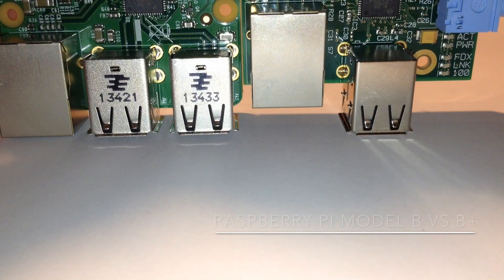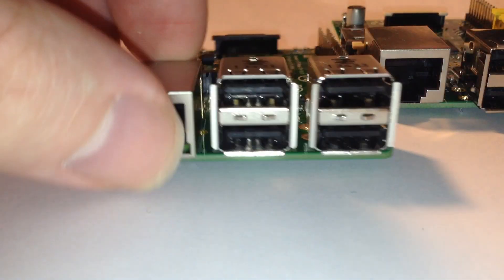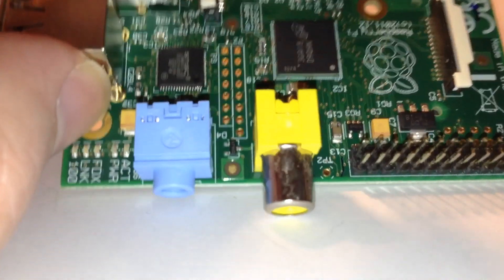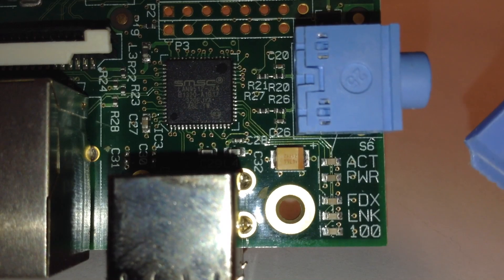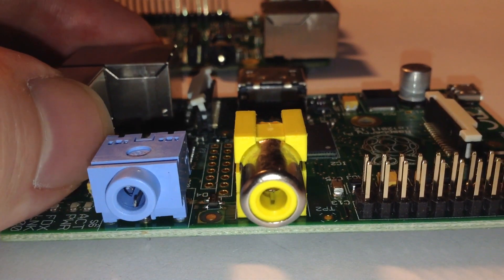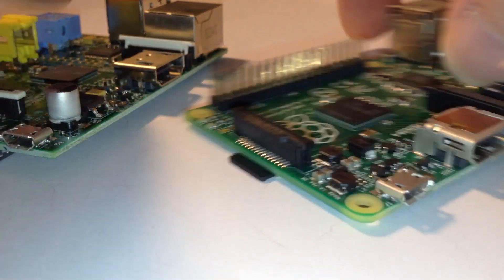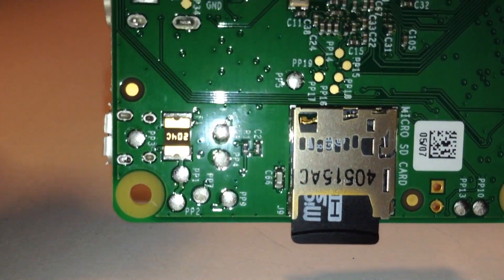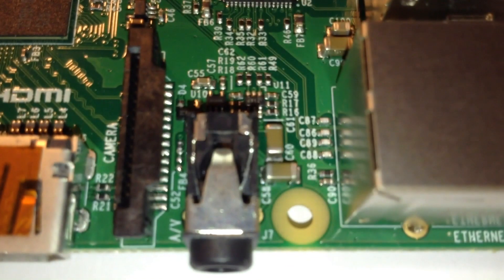Raspberry Pi Model B VS B+: A comparison ( raspberrypi raspi raspberry raspberrypibplus )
Here we see the all new Raspberry Pi model B+ compared to the older model B, and show how the hardware and component layout has been drastically improved and tidied up.

A big thank you goes to my lovely Uncle Micky who lent me his model B for this comparison video. Also I would like to thank my friend, Justin, for tipping me off as to the release of the B+, without whom these videos would probably not exist.